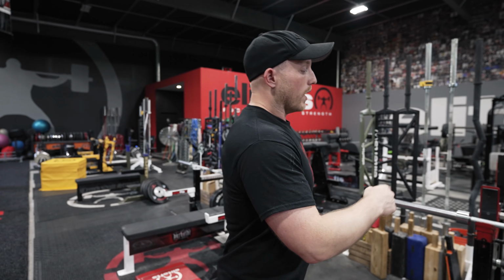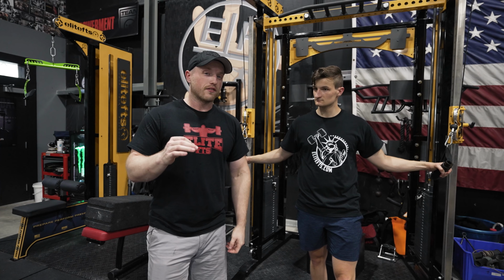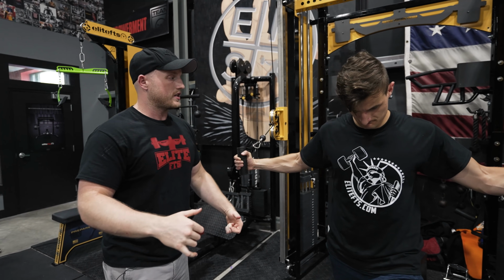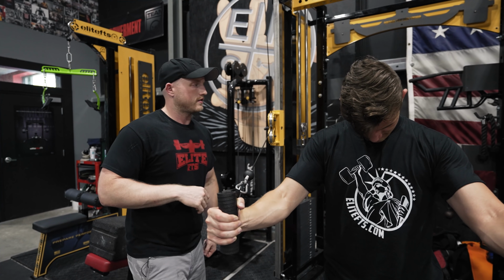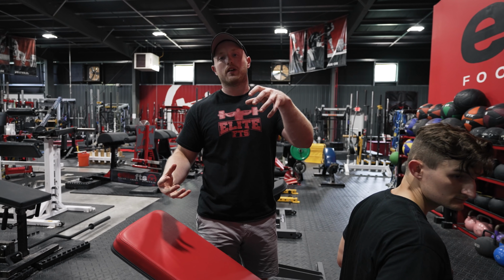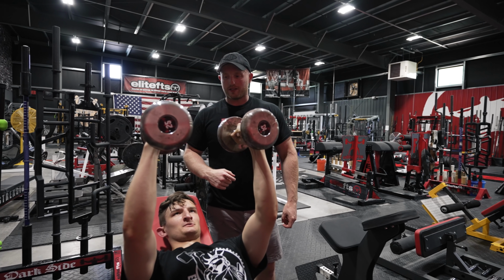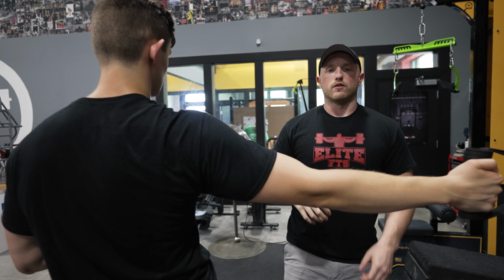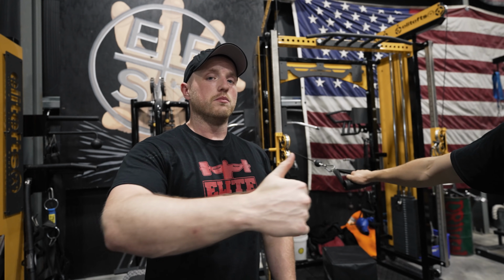Benching Sucks for Growing Your Chest! (DO THIS INSTEAD)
Benching to grow your chest isn't going to be the best way to gain the mass you want! why? Because your pec muscle isn't getting a full extension or a full contraction.